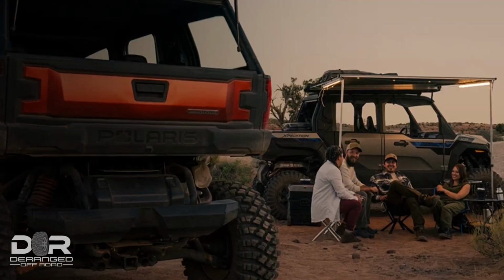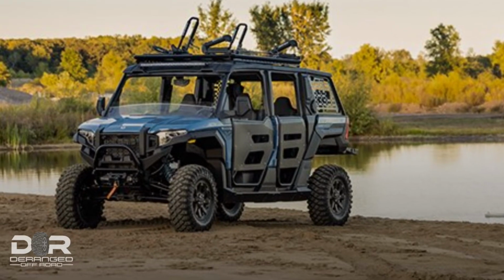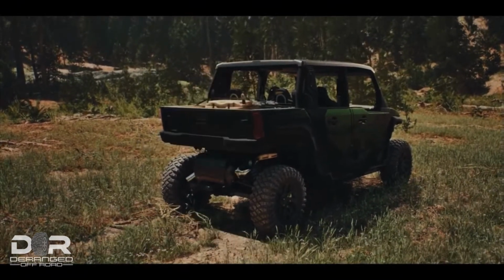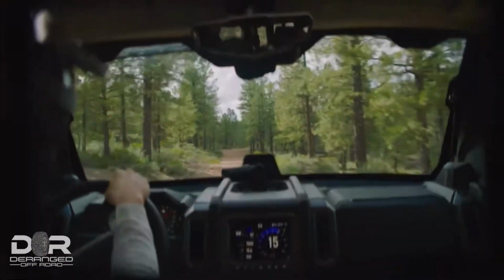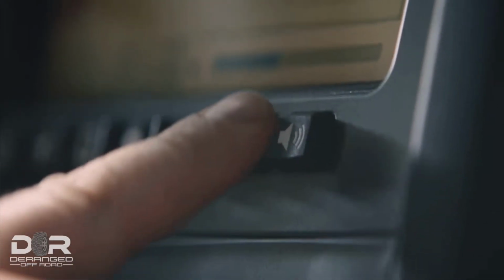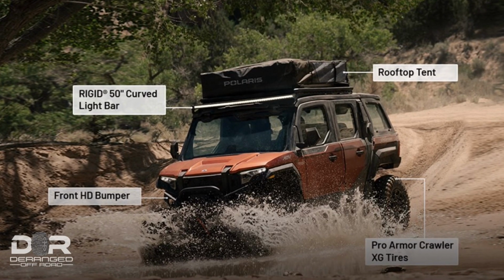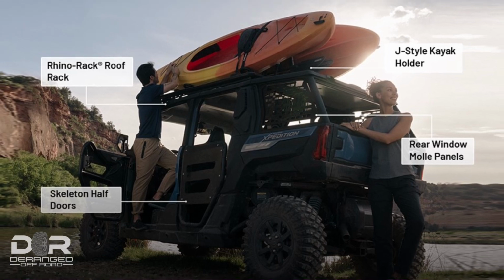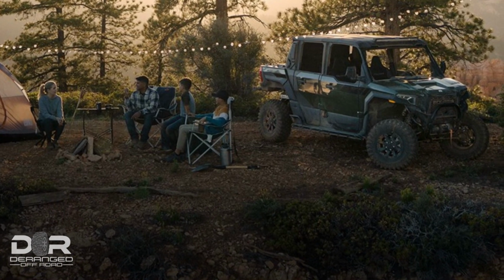Polaris Xpedition Full Breakdown - Is This the Ultimate Adventure UTV?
They have been teasing us for weeks but on May 16th, @PolarisORV finally made it official and announced the ALL-NEW Polaris Xpedition XP and Xpedition ADV. All indications are, their goal was to create the ultimate off road adventure UTV. Did they achieve their goal?